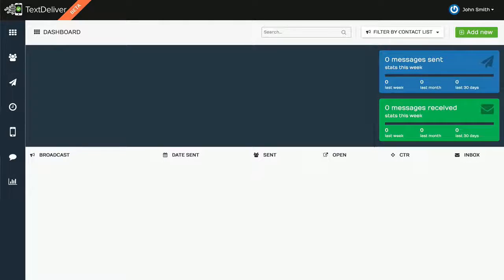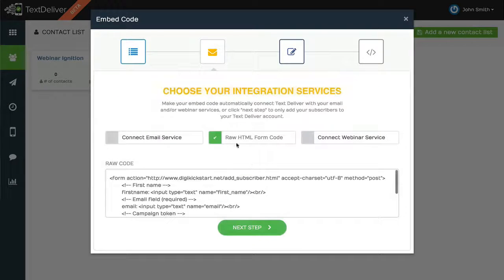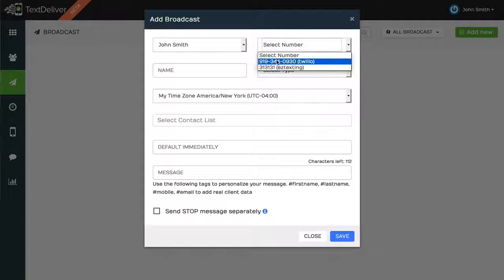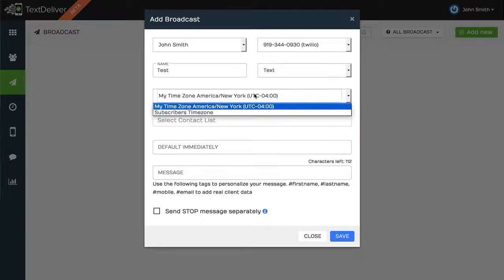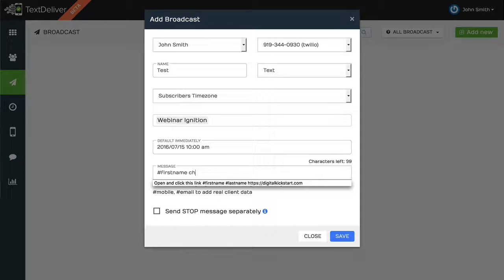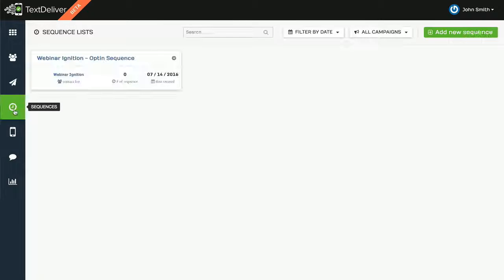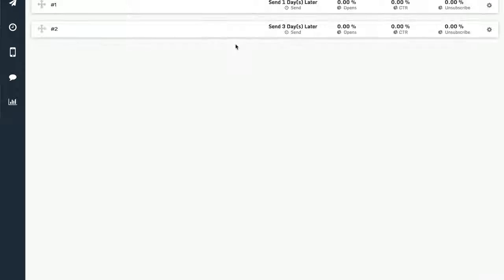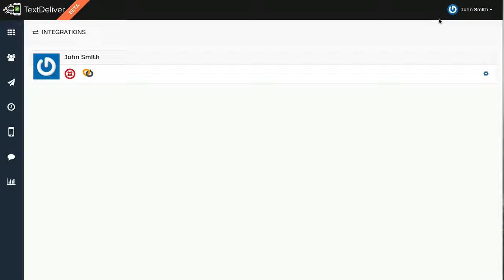TextDeliver Demo By Mark Thompson-SMS Marketing For Business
Are you still stuck in the 90's marketing rut? We’ve all seen it. Most businesses have been negatively affected by it. Yes, I’m talking about the continuous decline in email deliverability and performance. It’s time to cease marketing like it's 1999 and adjust to the mobile era!
SMS/Text Messages has proven to outperform emails and this trend is only growing!